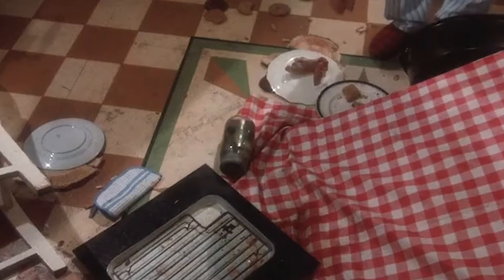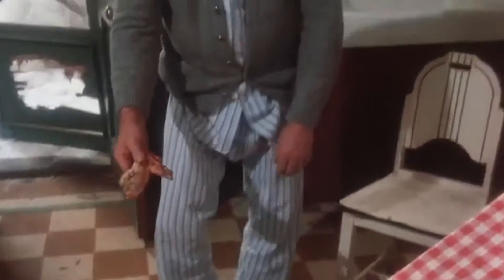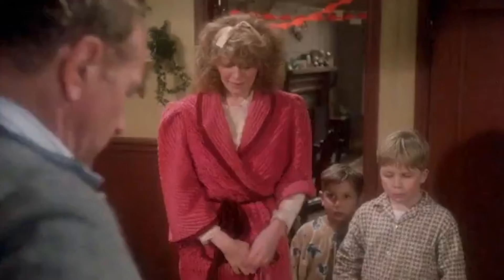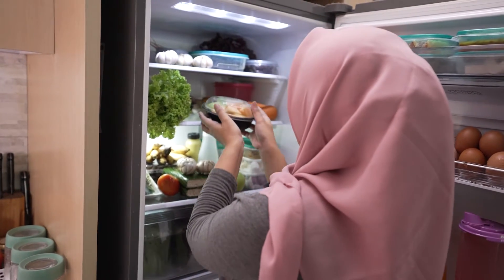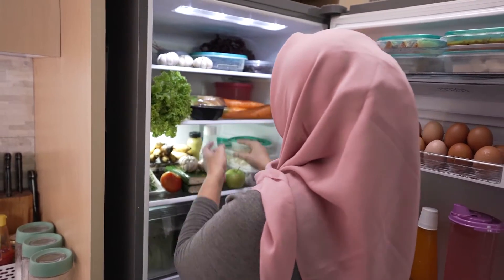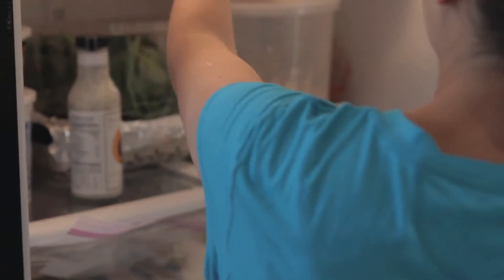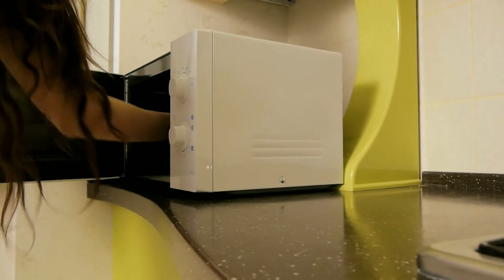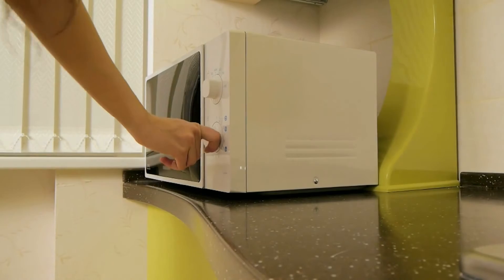12 Days of Safety: How to Safely Store Holiday Leftovers